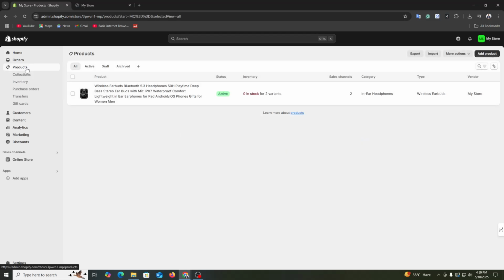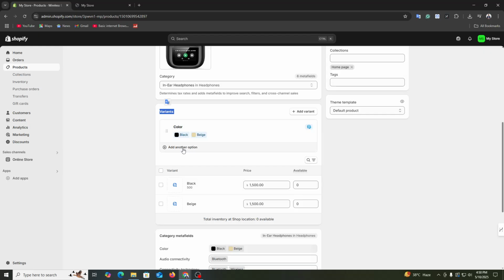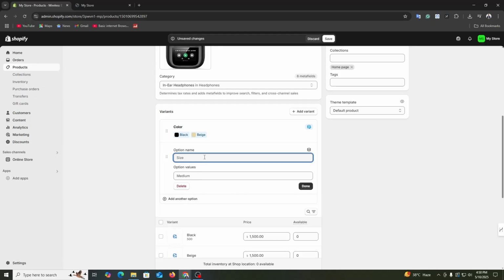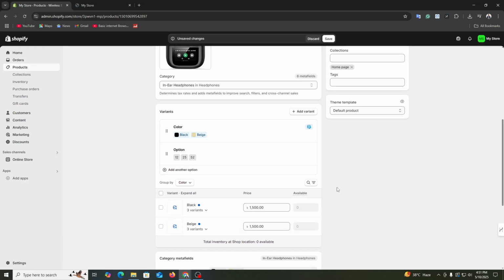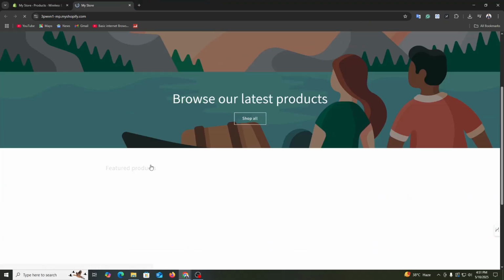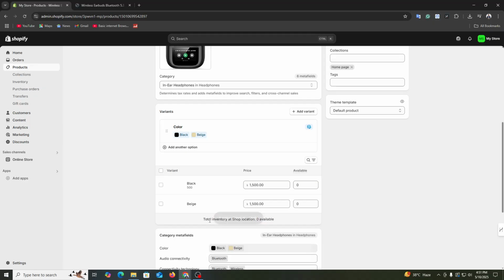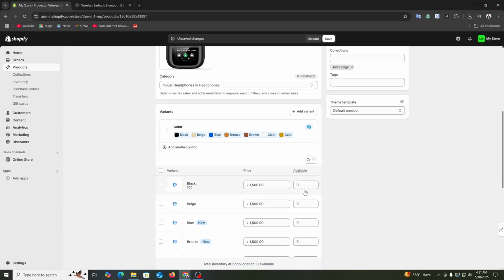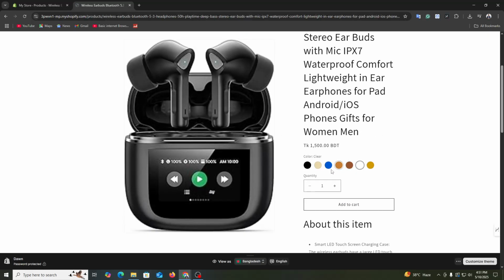How To Add Variants In Shopify - 2025 (Step by Step)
In this video, how to add variants in Shopify is explained step by step, making it easy for beginners to create product variations like size, color, and material. You'll learn how to manage multiple options, organize inventory, and display variant selections in your Shopify store to boost customer experience and sales. Perfect for eCommerce beginners and Shopify store owners!